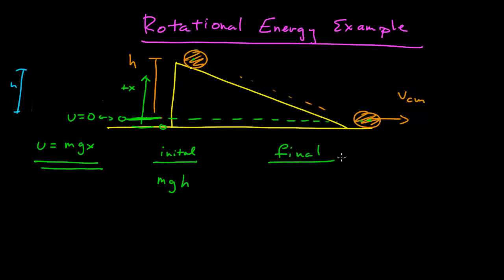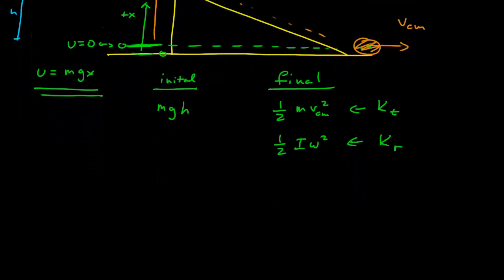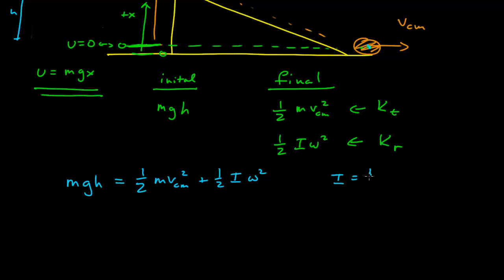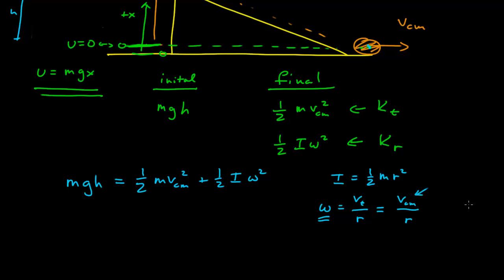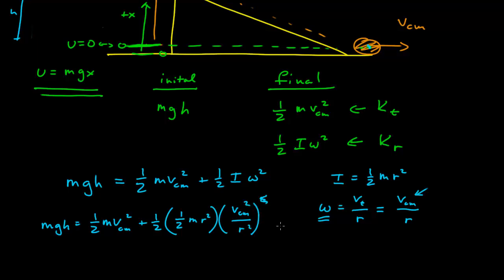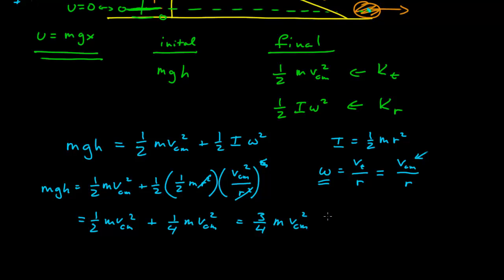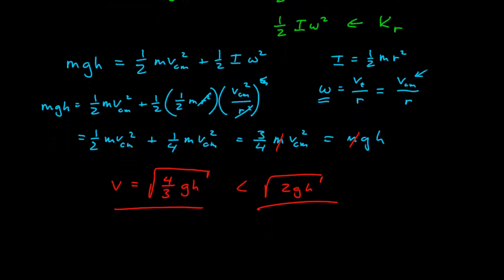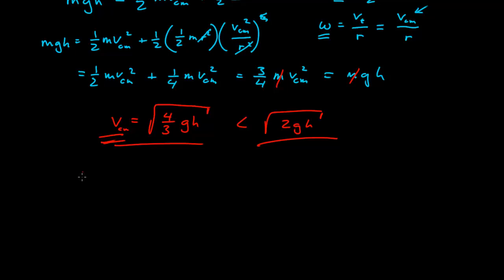Rotational Energy Example